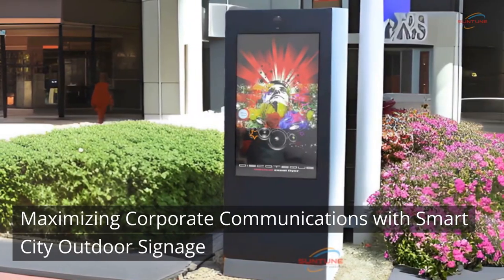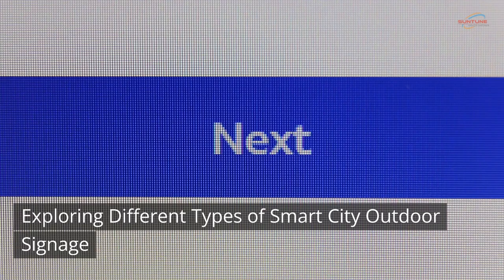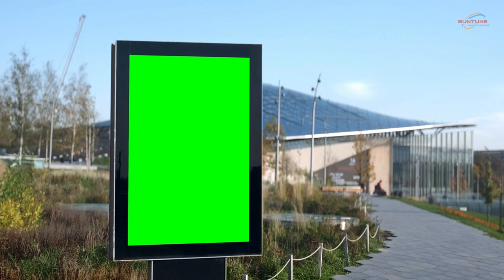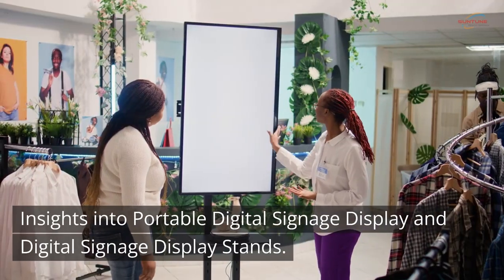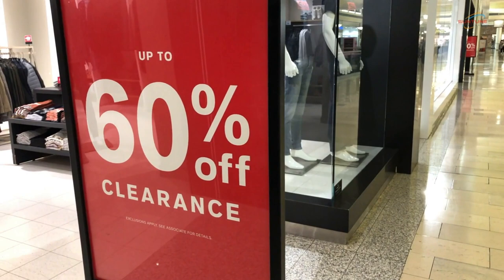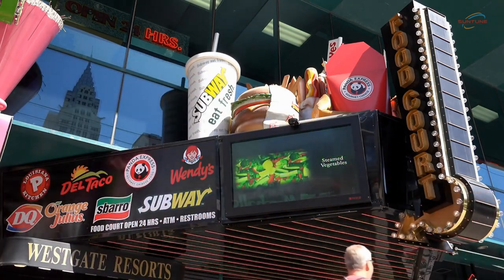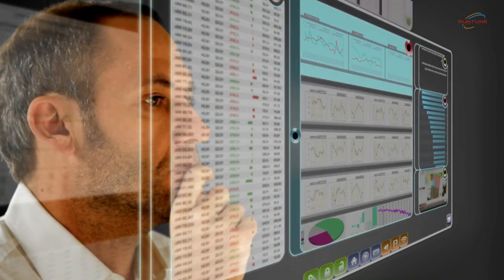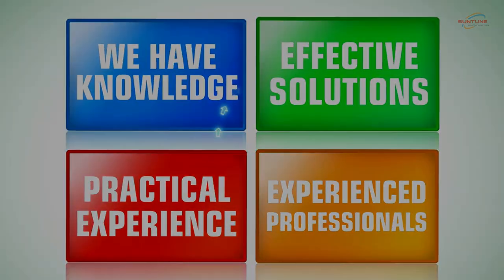Maximizing Corporate Communications with Smart City Outdoor Signage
In this informative tutorial titled, "Maximizing Corporate Communications with Smart City Outdoor Signage," we delve into the innovative world of cutting-edge corporate communications solutions. The focus is on how you can amplify your business's message by leveraging technologies such as Smart City Outdoor Signage.

The video is packed with practical guidelines on how to effectively use digital outdoor signage to communicate your corporate messages in a smart city both persuasively and creatively. It further explains why an outdoor signage kiosk can be a game-changer in your corporate communication strategy, enhancing your brand visibility and customer engagement.

Throughout the video, we provide real-life examples of how companies have utilized outdoor signage LCDs to deliver dynamic content to their audience. Learn how this innovative technology is more engaging than traditional signage systems and stays relevant with real-time updates.

Moreover, we provide an in-depth discussion on double-sided outdoor signage, a tool that offers unparalleled visibility and the power to deliver your message from all angles. This is particularly useful in high-traffic areas, ensuring that your corporate messages reach as many people as possible.

Whether you're a small business owner or a corporate communications professional, this video is designed to equip you with the knowledge and tools needed to maximize your use of Smart City Outdoor Signage. By the end of this video, you'll have a deeper understanding of how to harness the power of digital outdoor signage to revolutionize your corporate communications.